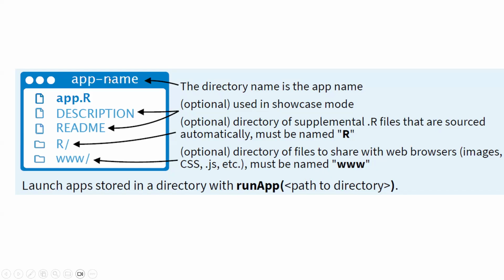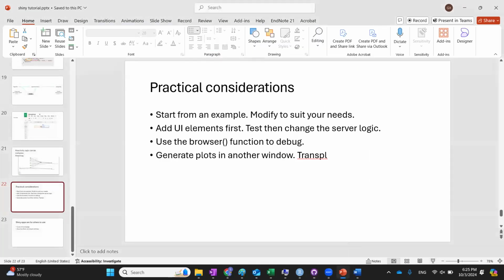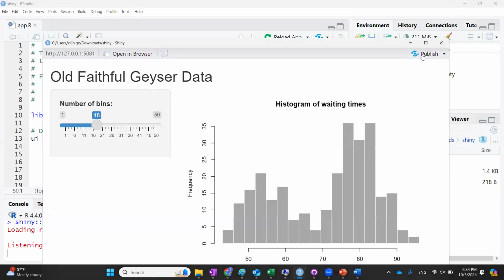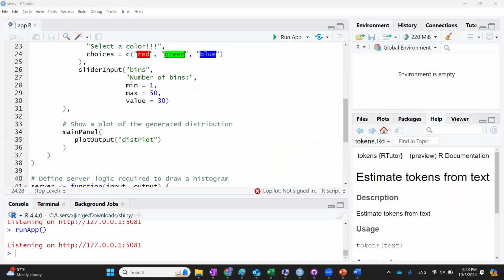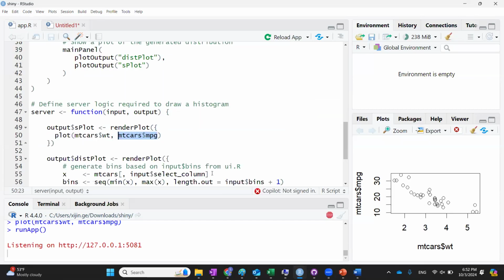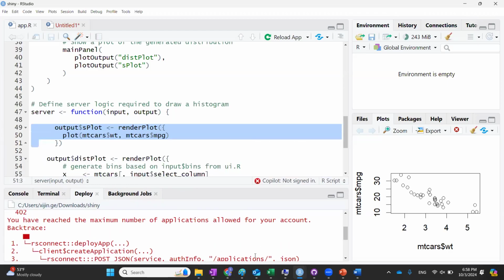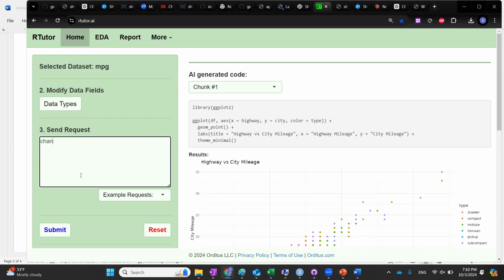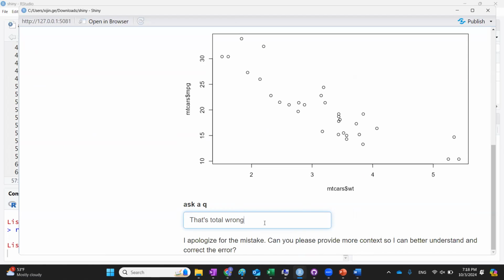Shiny app for beginners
I demonstrate how to create shiny apps using the template, change it to your own app, publish it on Shinapps.io. I also demonstrate how to incorporate AI using API calls to ChatGPT.